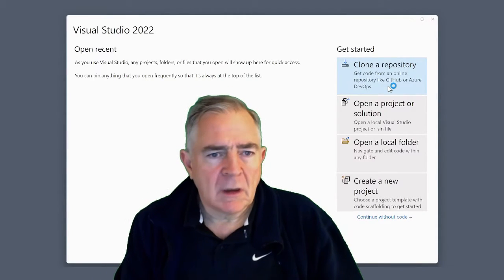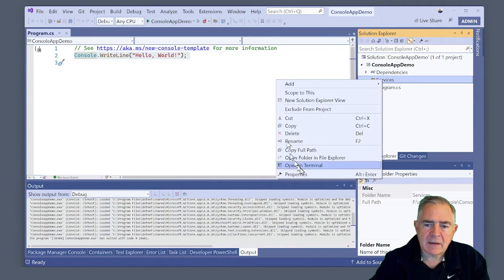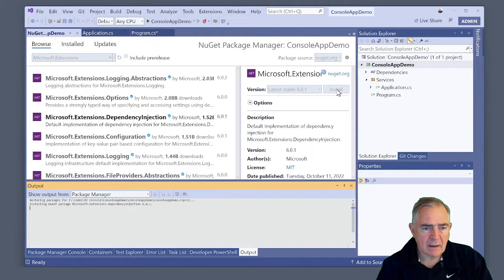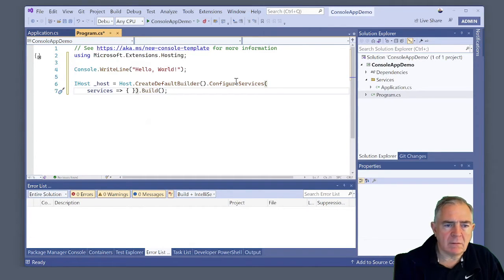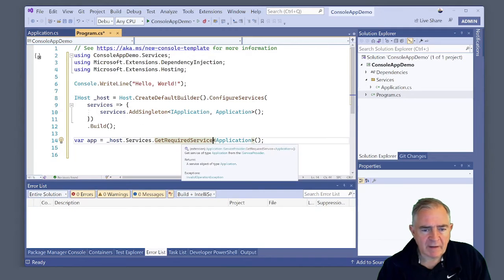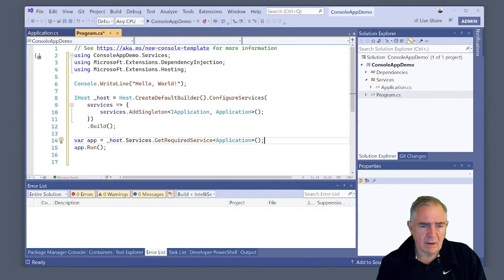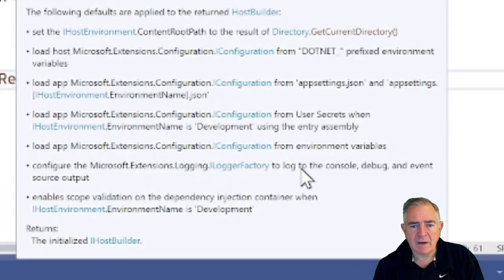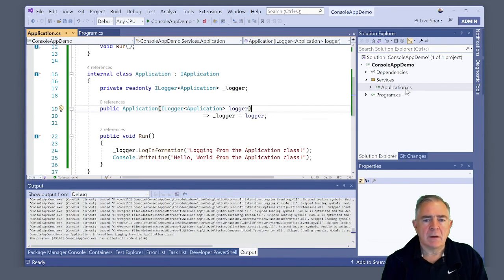Creating a C# console application with dependency injection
The default C# console application that Visual Studio creates for you doesn't come with Dependency Injection set up (although some other project types do). I think this is a missed opportunity, so this video shows you the few simple steps that are needed to do it yourself.